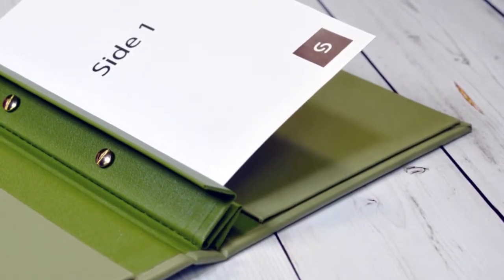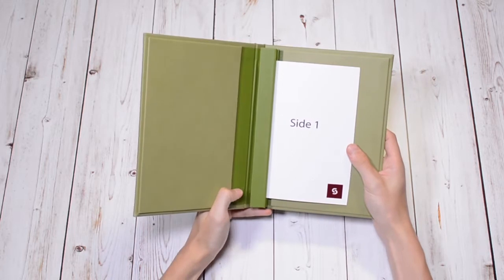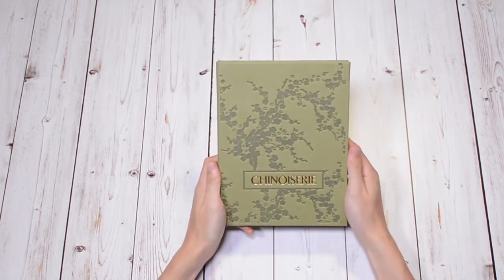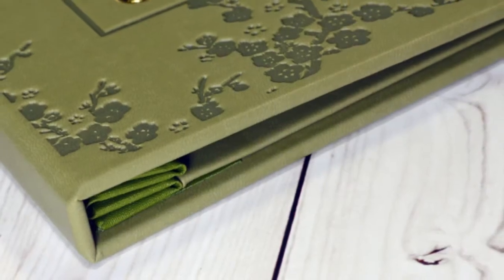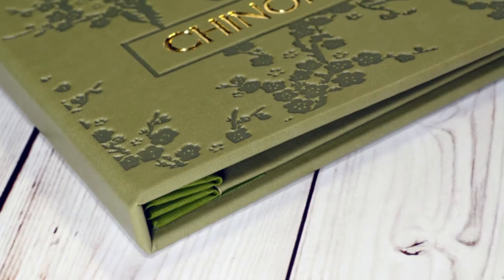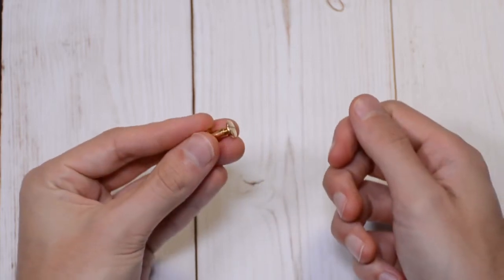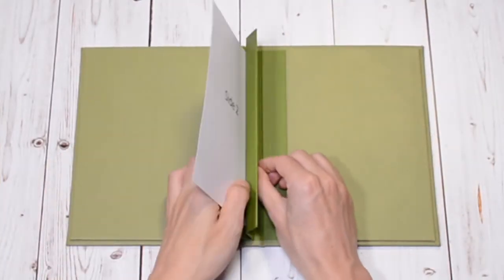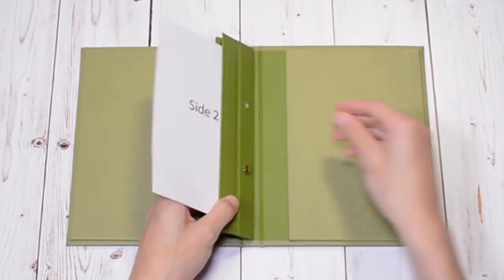Menu Covers - Inner Screw Menu Display Method - Smart Hospitality Supplies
At Smart Hospitality, we design, create and supply a wide range of bespoke menu covers with a variety of fixing methods.

This video demonstrates Smart's Inner Screw fixing method.

The inner screw fixing mechanism, or wing and interscrews as otherwise termed, are a compact way of retaining your menu. Simply punch your paper or card using a four way hole puncher and line it in between the two wings running down the inner spine of the cover. These wings have been drilled four times so all you need to do is ensure the menu cards line up with the holes. You then use your four screws to tighten the whole lot together. A4 menu covers have 4 holes, A5 menu covers have 2 holes.

PVC pockets can also be used with this design, but please make sure to specify this at the point of sale so our manufacturing team can ensure the front and back covers are made wider.